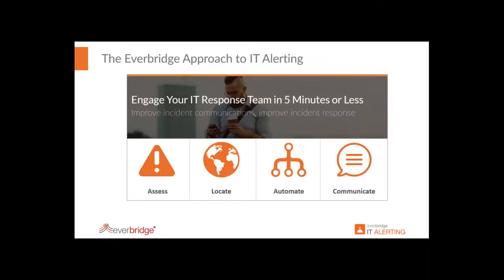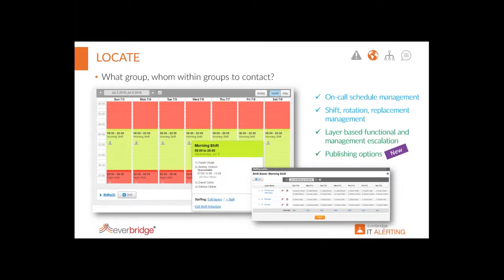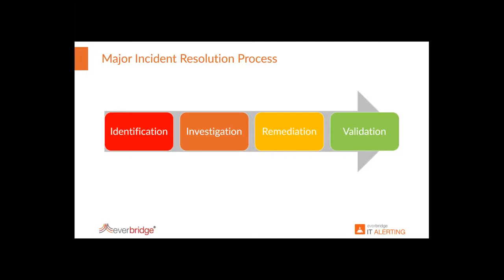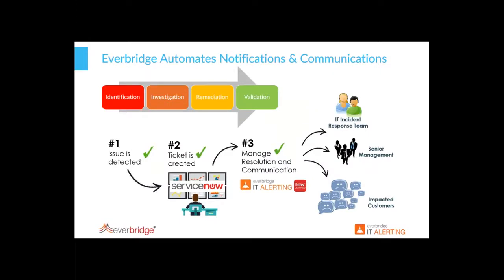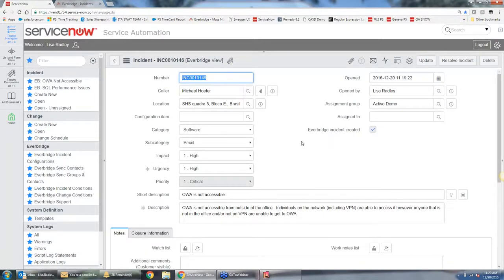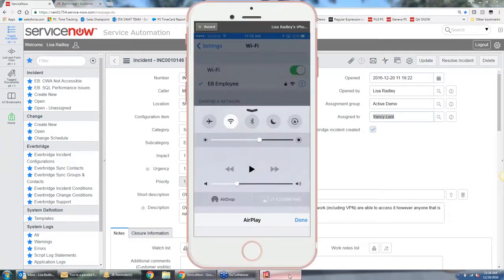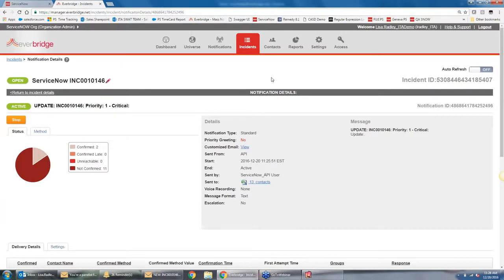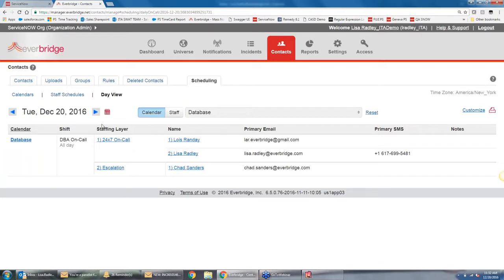Everbridge IT Alerting Tips and Tricks: ServiceNow Integration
A major IT issue arises, a ticket is created within ServiceNow…. Now What? Learn how targeted notifications with automatic escalation eliminates alert fatigue and increases people accountability. Learn how 1-click access to conference bridge from SMS or voice calls makes the whole investigation and incident resolution process more efficient, and learn how your organization can save hundreds of thousands of dollars per major incident with automated communication workflows.